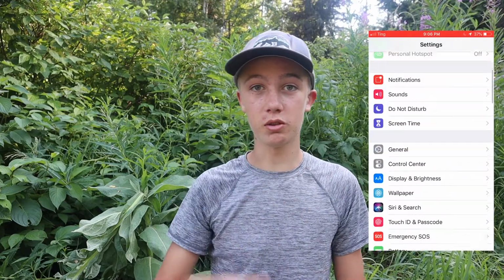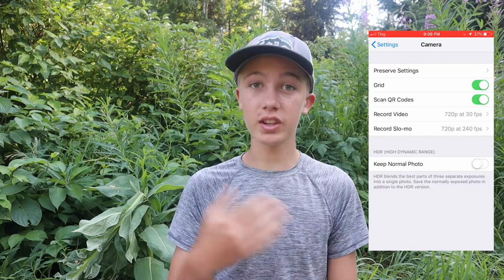Iphone vs 500 dollar camera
MY GEAR:
CANON M50
DJI OSMO POCKET
GoPro HERO5
RODE VIDEO MICRO